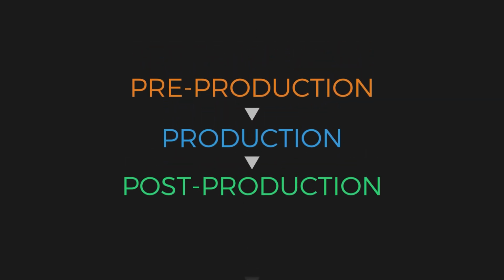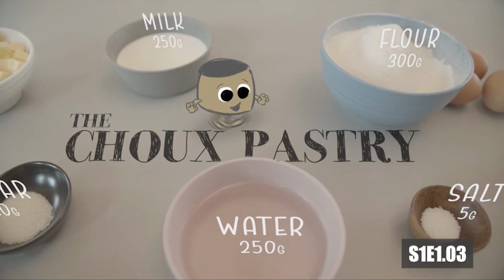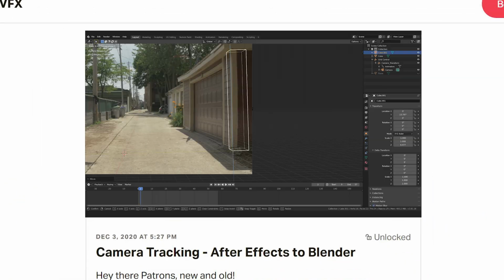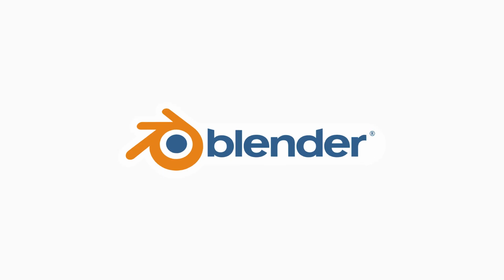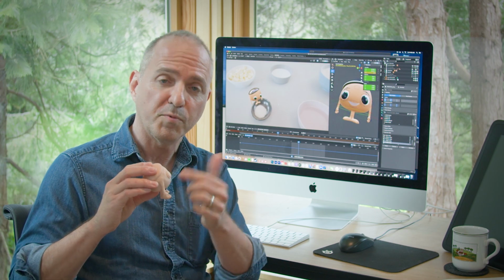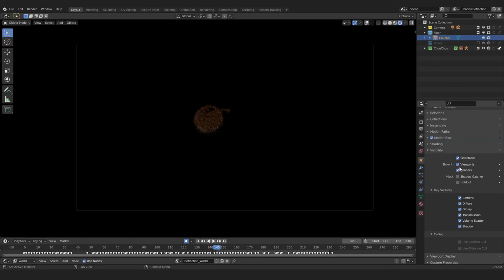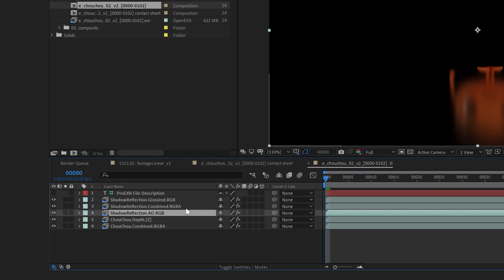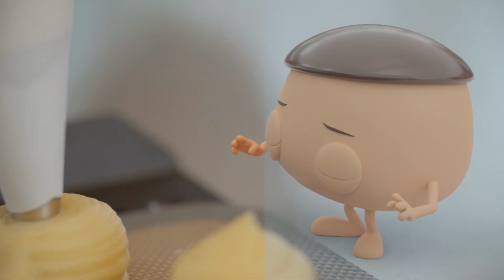How to Add Animated Characters Into Your Video | Blender + AE VFX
See how I added a cute animated character, ChouChou, into real footage using Blender, After Effects, and Davinci Resolve. Also featured is special guest, Kyle Balda, who directed and animated the final ChouChou piece. Kyle has a long, successful career in animation at Pixar, ILM, and Illumination. He was kind enough to share some tips on character design and animation. Enjoy!

Toy Story 2 (1999) Pixar

Proverbs 16:24